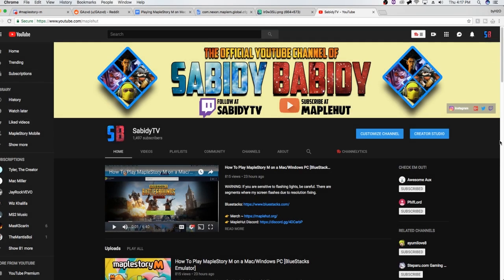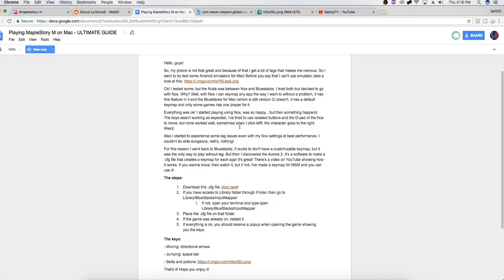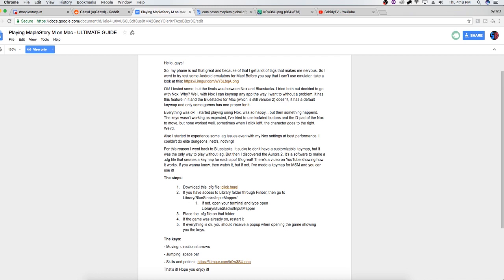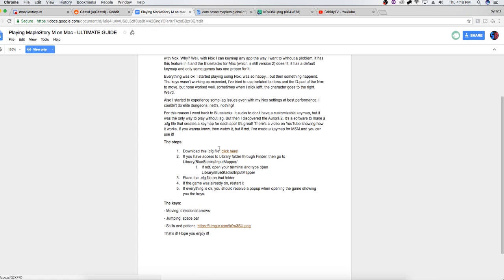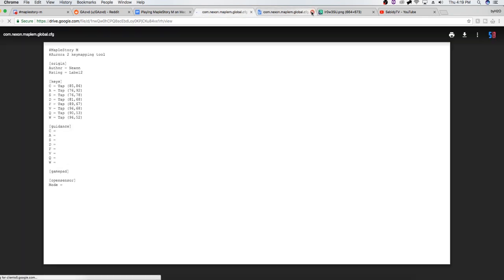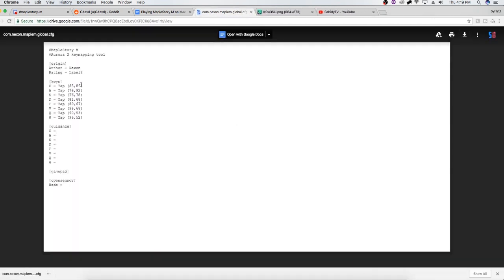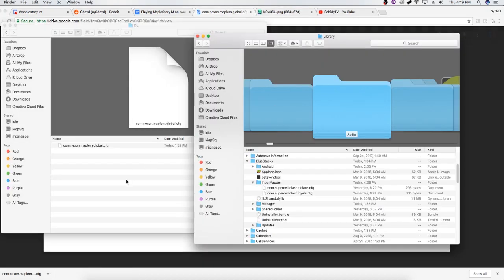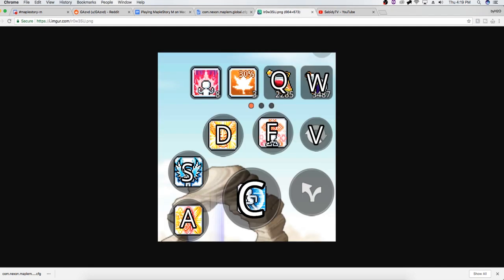Keybinds for MapleStory M (Bluestacks for Mac)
Please leave any questions below!